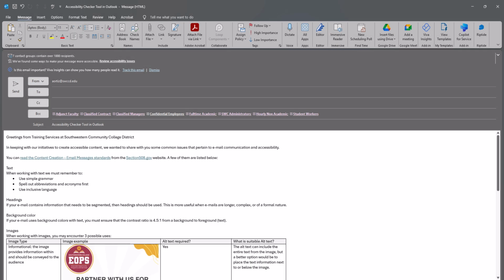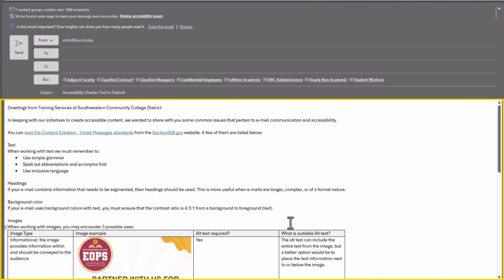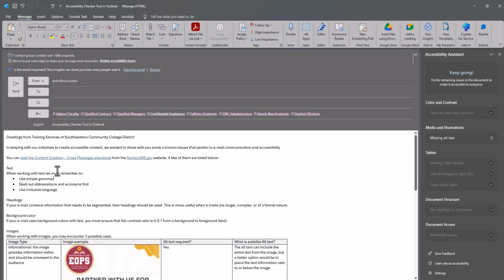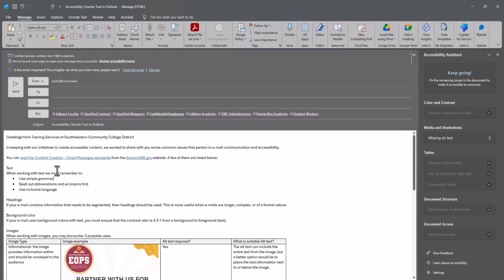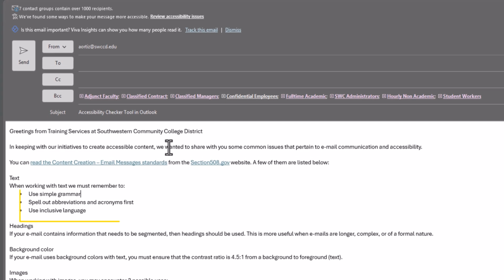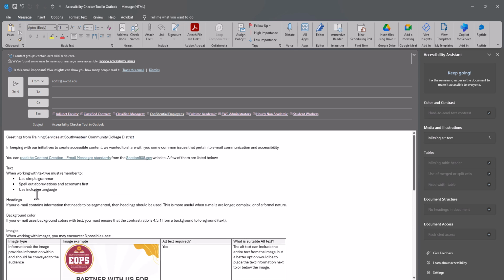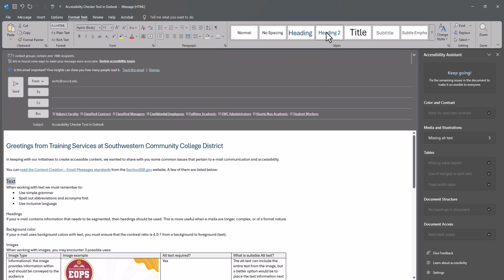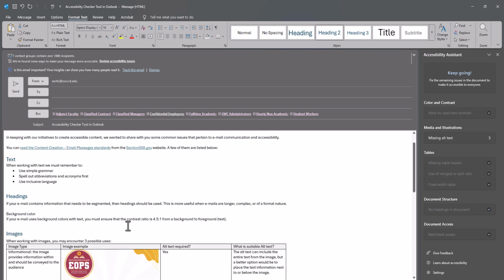Creating accessible E-mails - Working with Text and Headings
This next tip illustrates when to use headings across e-mails and the importance that they provide to screen reader applications.